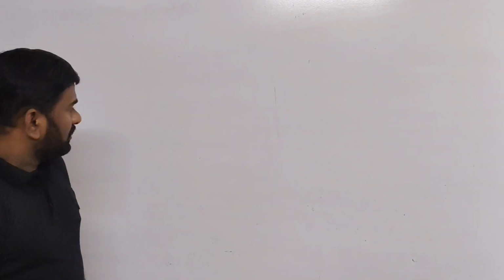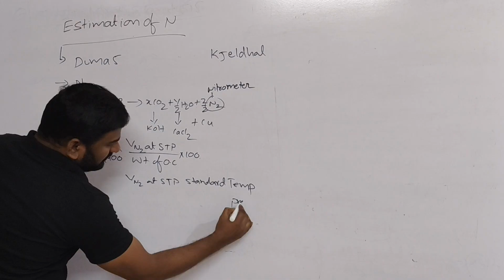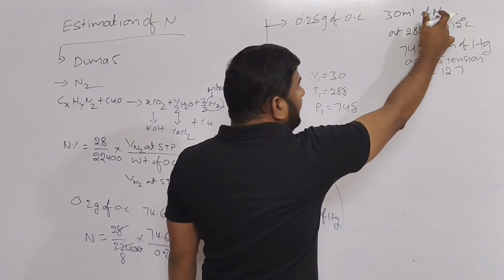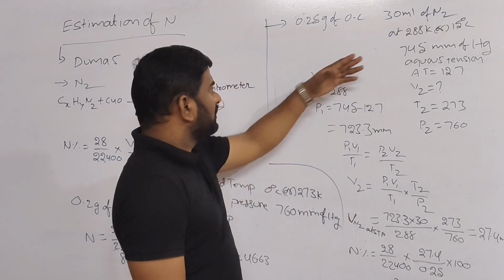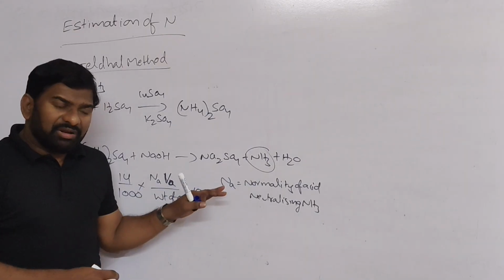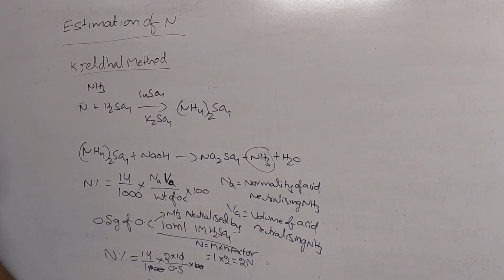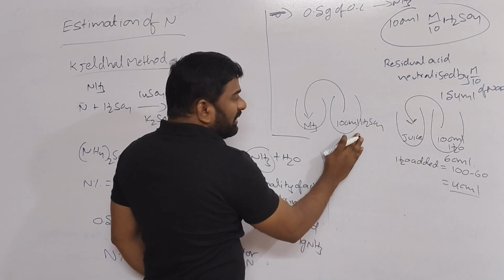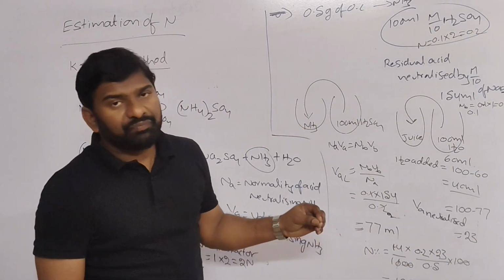General organic chemistry quantitative analysis estimation of nitrogen Dumas method Kjeldhal method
This video contain Organic Chemistry Quantitative Analysis key points to NEET @ JEE Aspirants.
Qualitative analysis Detection of Carbon Hydrogen Nitrogen Sulphur Phosphorus & Halogens Chlorine Bromine Iodine